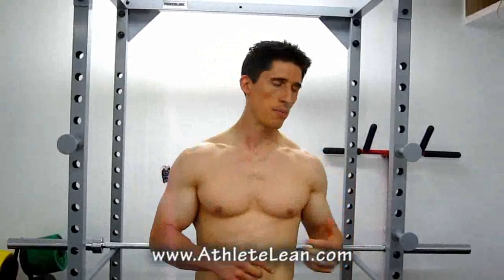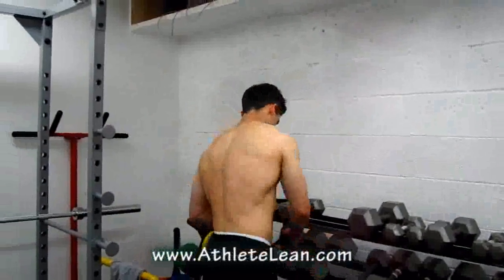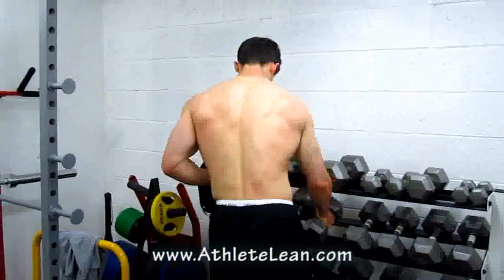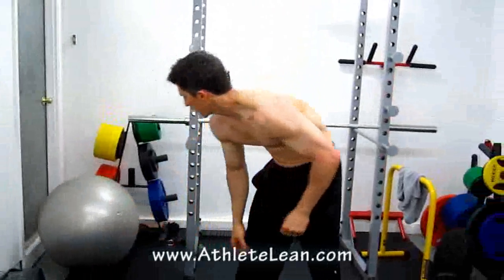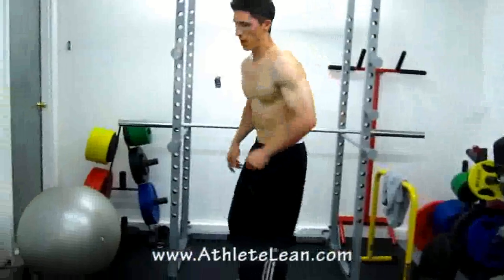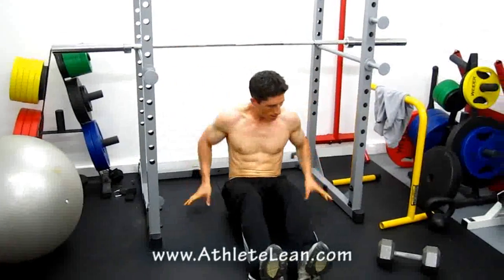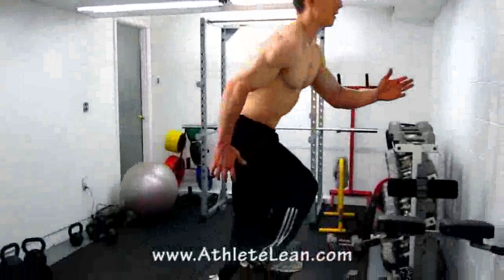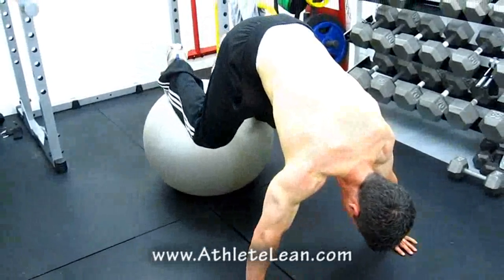The Wolverine Workout - Part 2 Stalking Workout (workout tip #6)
Trainer to the Pros Reveals the Exact Step by Step Training System That Will Give You the Ripped, Lean Body of an Elite  Athlete...Without Having to Be One!

Have you ever wished you had a washboard stomach like Terrell Owens?

You've probably secretly desired pipes like Rafael Nadal.

Could you imagine yourself with a "Jose Reyes-like" 197lbs 6.7% body fat?

Maybe you just want to drop some extra pounds?

Lose the love handles...or get rid of the man boobs?

Just think about how this could work for you...and in just 90 days?

The Wolverine Workout - Workout Routine Instructions

1. Alternate DB Press  (2-3 sets of 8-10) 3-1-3 Tempo Rest 60 sec

2. Commando Pushups - (2-3 sets of 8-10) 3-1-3 Tempo Rest 60 sec

3. Recliner Shoulder Press - (2-3 sets of 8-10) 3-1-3 Tempo Rest 60 sec

4. Inverted Pullups - (2-3 sets of 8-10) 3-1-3 Tempo Rest 60 seconds

5. Tempo Step Ups - (2-3 sets of 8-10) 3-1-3 Tempo Rest 60 seconds

6. Physiocrunch - (2-3 sets of 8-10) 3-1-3 Tempo Rest 60 seconds

AthleteLean workout is NOT a p90x workout..AthleteLean workout will give you BETTER RESULTS without requiring you to workout 7 days a week..

Jeff Cavaliere is one of the most sought after physical therapists and strength coaches in the country, having served in both roles in Major League Baseball for the New York Mets for the last three seasons. As the author of both the Major League Insider Training Guide and the upcoming Teen Sports Nutrition Blueprint, Cavaliere has had a major impact on both the amateur and professional athlete both on and off the field.  Using what Jeff calls "Purposeful Training", he has been able to teach thousands of young athletes how to tap into their abilities and maximize their potential with his results proven methods.  Jeff's latest program is the AthLEAN-X Training System.  With this highly anticipated workout system, now you you can discover how to get the ripped, lean, and athletic body of the top professional athletes (from all the major sports) and celebrities without having to actually be one yourself. This "Trainer To The Stars" reveals his step by step system showing you how to get this look for yourself in just 90 days.

Three very notable guys Jeff C worked with...

All Star 3rd Baseman David Wright
2 Time Cy Young Award Winner Johan Santana
All Star Speedster Jose Reyes (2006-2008)